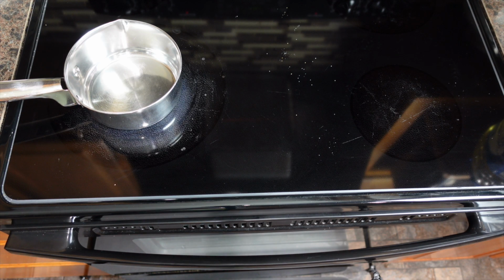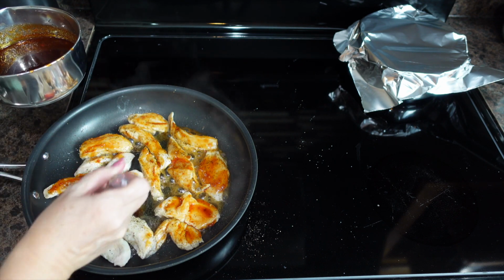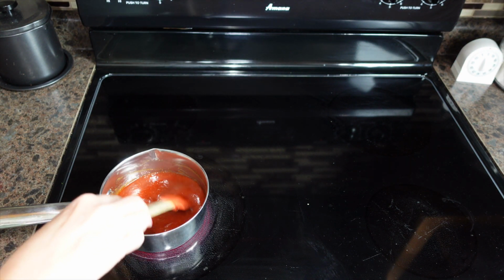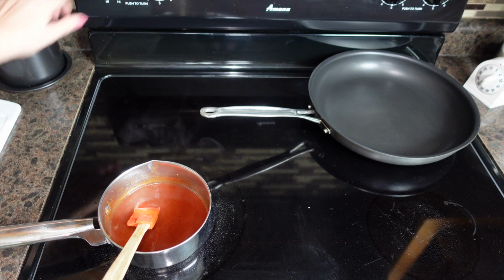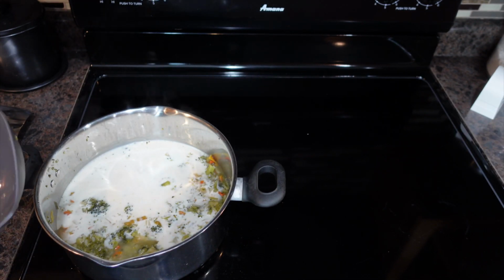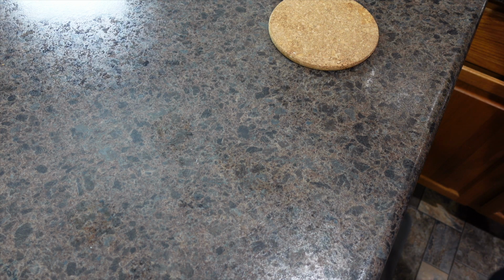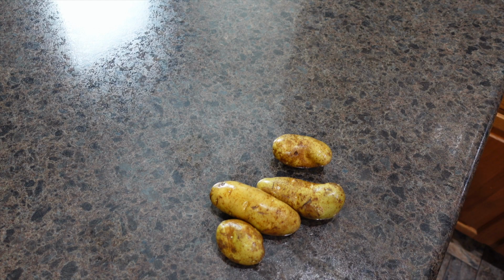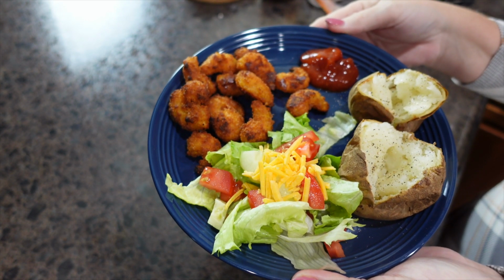What's For Dinner Tonight | 6 Quick and Delicious Dinner Recipes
In today's video, I share What's For Dinner tonight at my house. These are six quick and delicious dinner recipes. Hopefully, these six easy dinner ideas will help you answer the question What's For Dinner tonight? I bring you along for a step-by-step of how I get dinner on the table.

🎥 RECOMMENDED VIDEOS 🎥

Chapters:
00:00 What's For Dinner Tonight Introduction
01:05 Firecracker Chicken
04:50 Copycat Arby's Roast Beef
09:55 Broccoli Soup
11:39 Coney Dogs
13:22 Salisbury Steaks
15:53 Shrimp
18:30 What's For Dinner Tonight Wrap Up